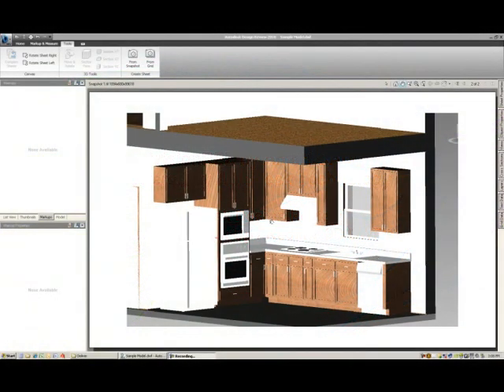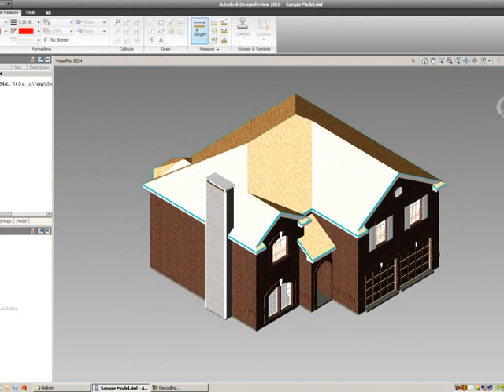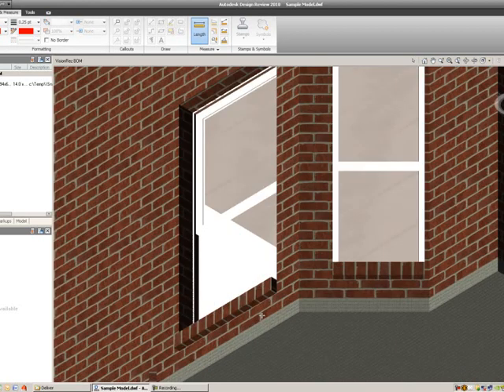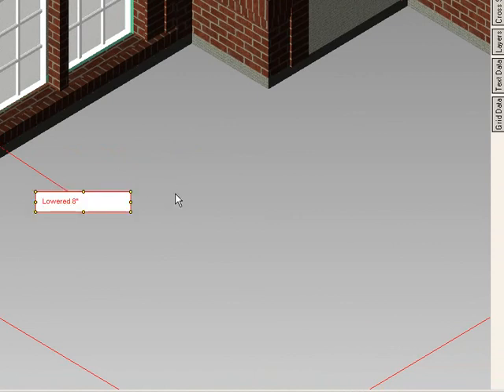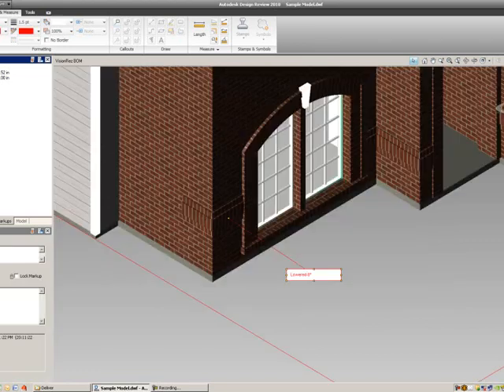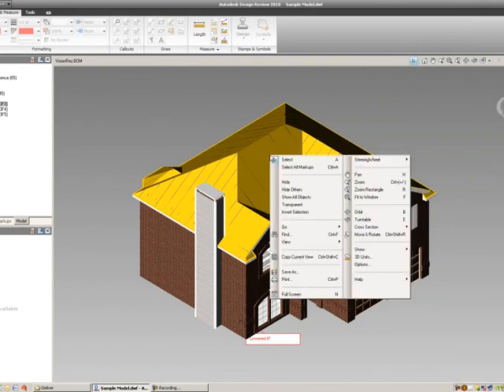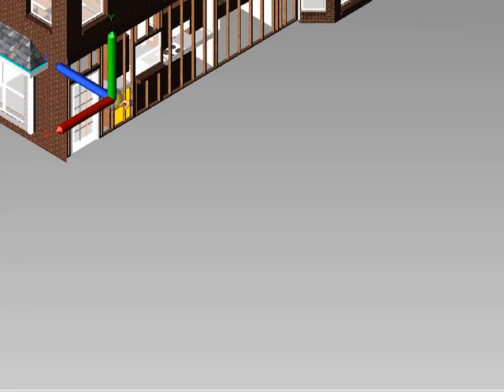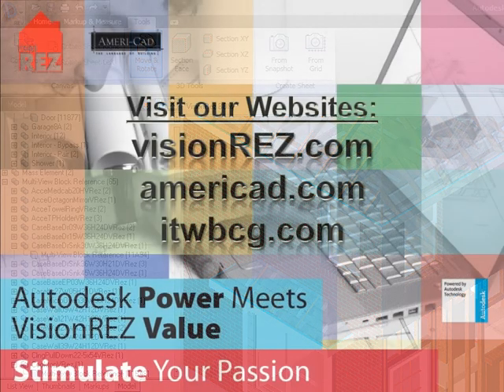Exercise 7 - Mark Up 3D DWF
Description:  Exercise 7  on how to mark up / redline 3D DWF files using the Autodesk Design Review Software.